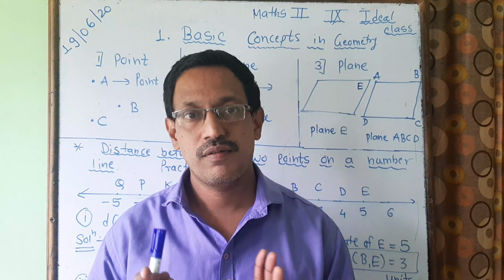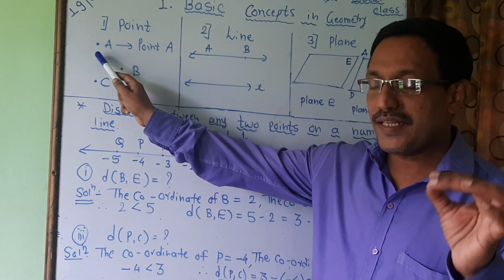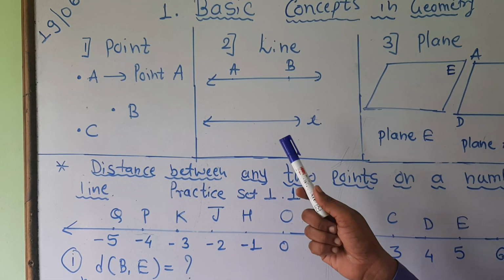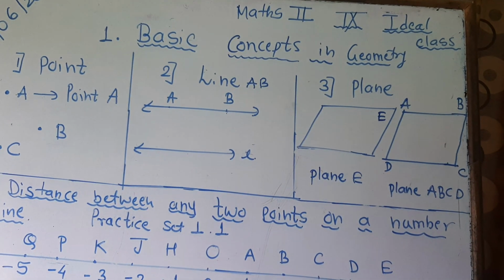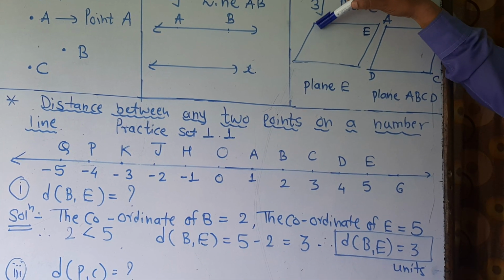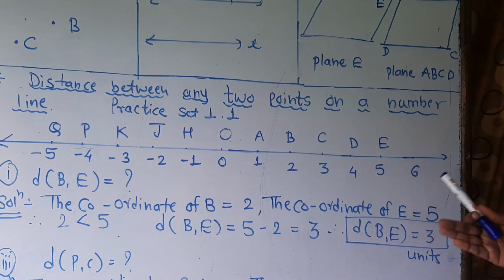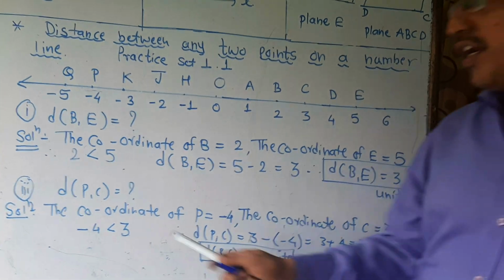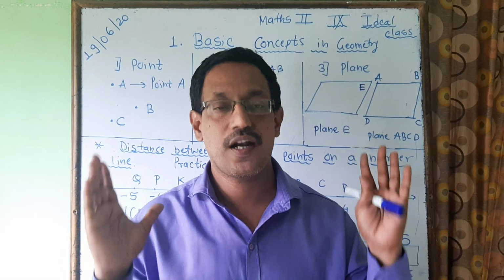Maths ll is std.